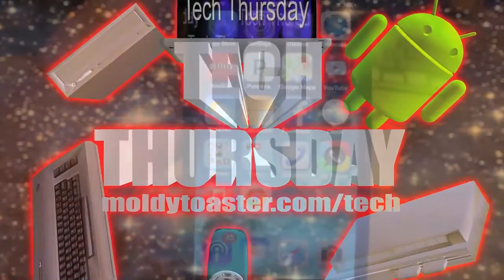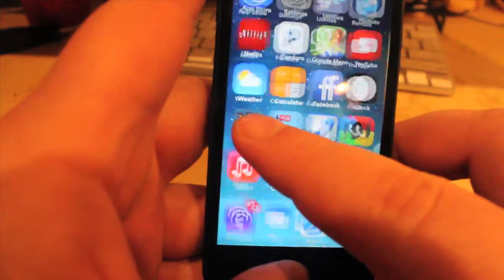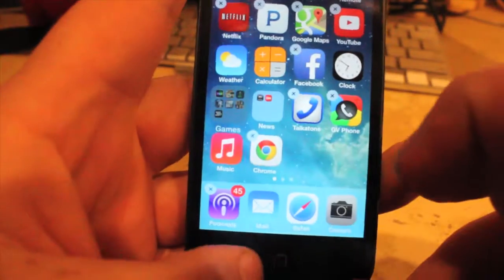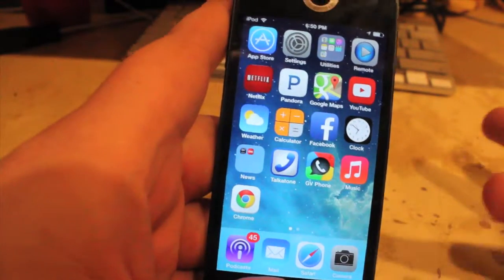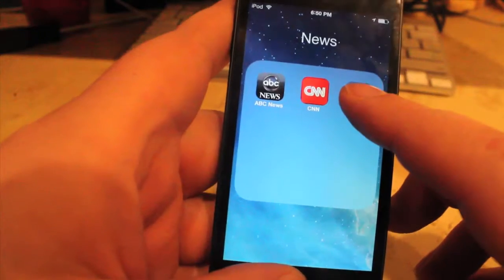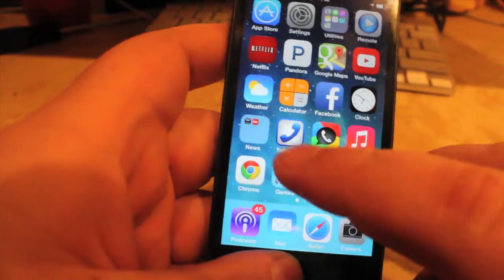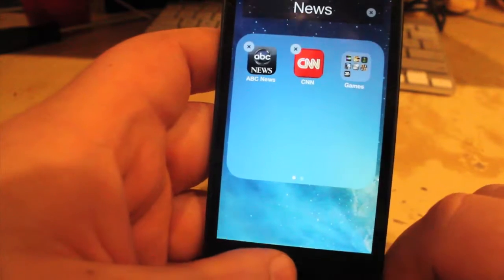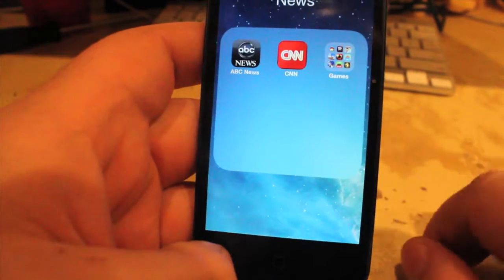Nest Folders in iOS7 : Tech Thursday